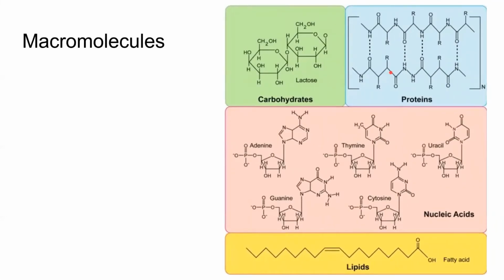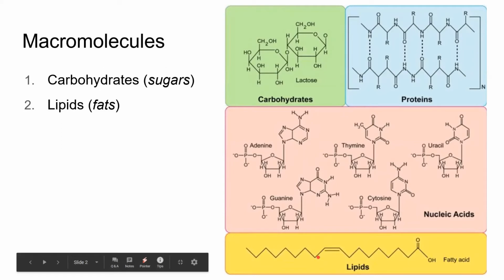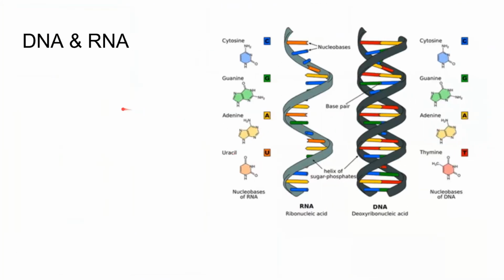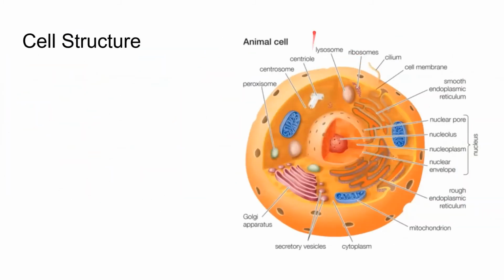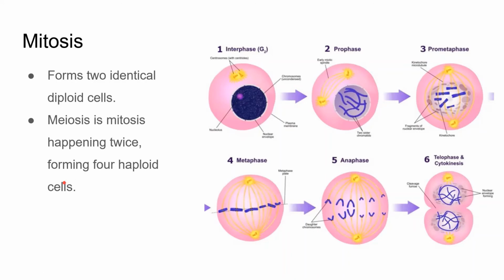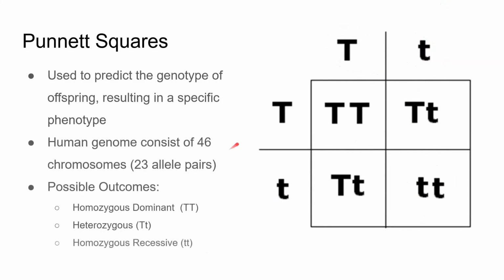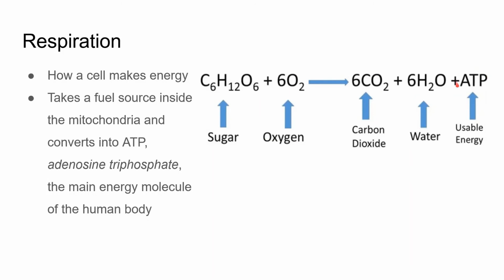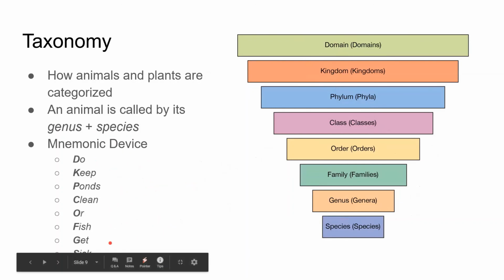TEAS Biology Overview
A brief overview of the biology questions on the TEAS test.